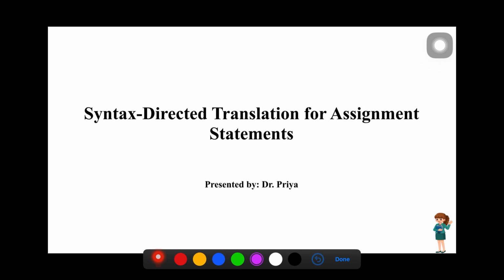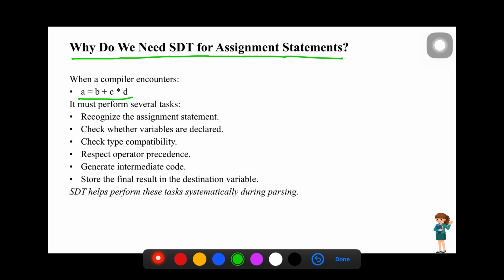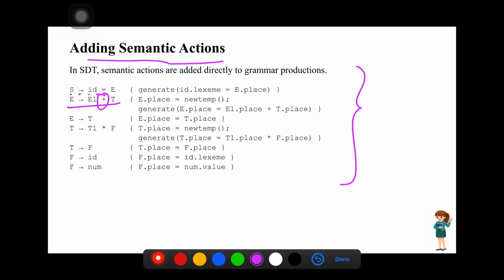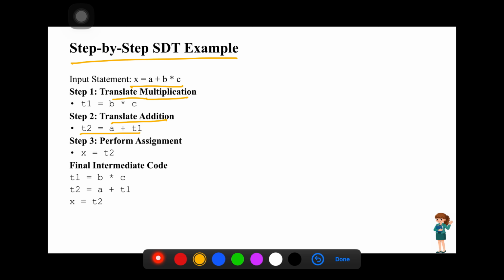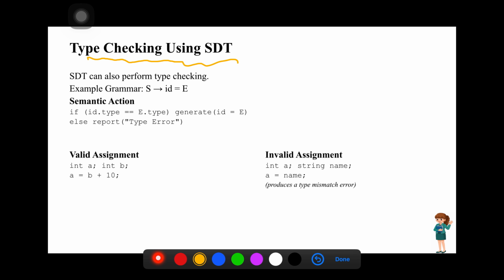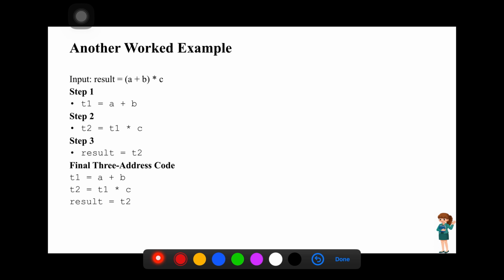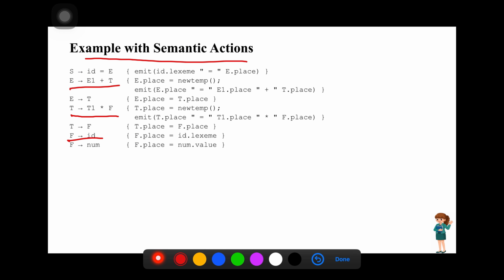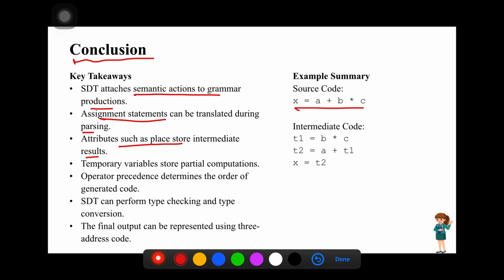Syntax-Directed Translation for Assignment Statements | Easy Explanation | Compiler Design 💻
In this video, we learn Syntax-Directed Translation for Assignment Statements in Compiler Design with simple explanations and examples.

Topics covered:

* What is Syntax-Directed Translation?
* Grammar for assignment statements
* Syntax-Directed Definition
* Semantic actions
* newtemp() and emit()
* Three-Address Code
* Step-by-step translation of assignment statements
* Example: a = b + c * d

This video is useful for Computer Science students, Compiler Design learners, university exams, and interview preparation.